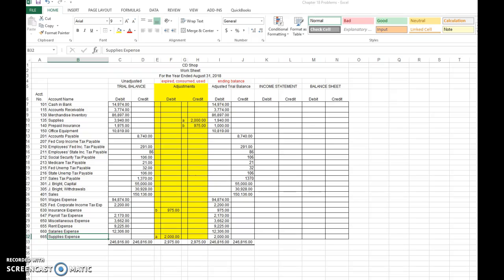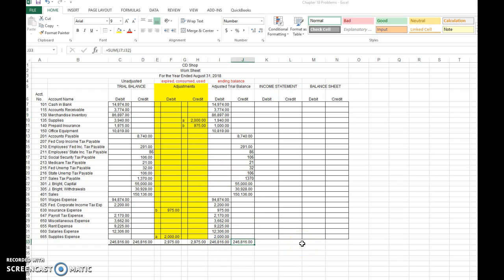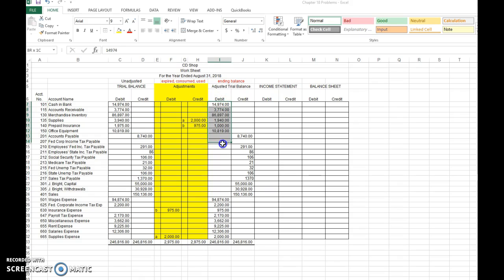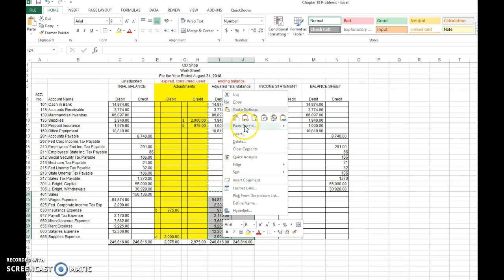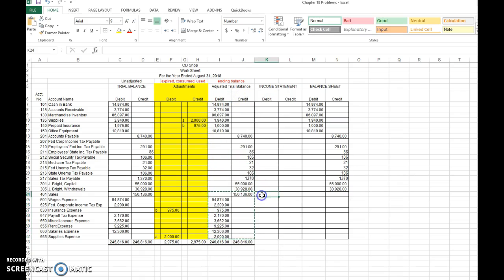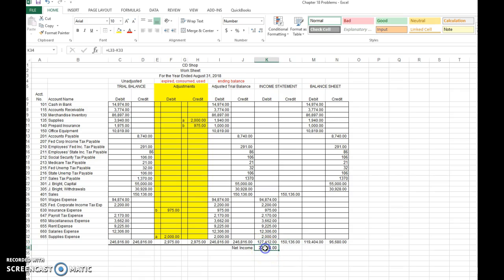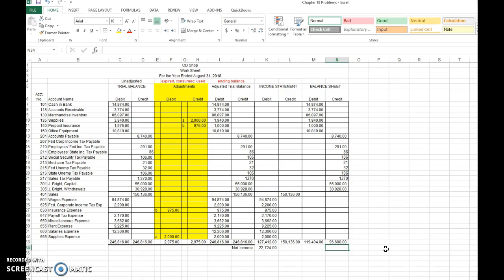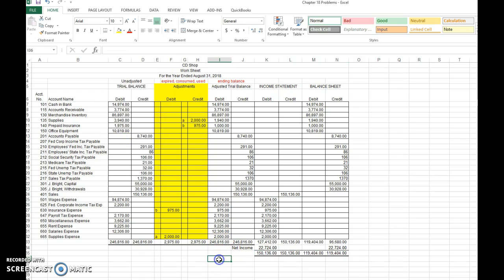CA-Ch 4 Obj 2 work sheet